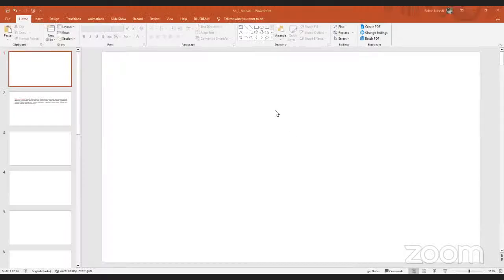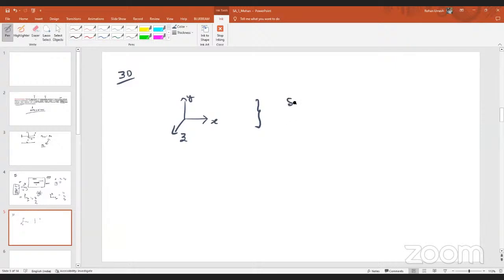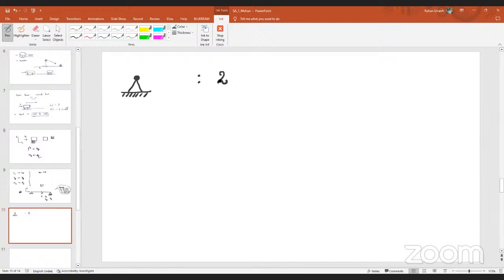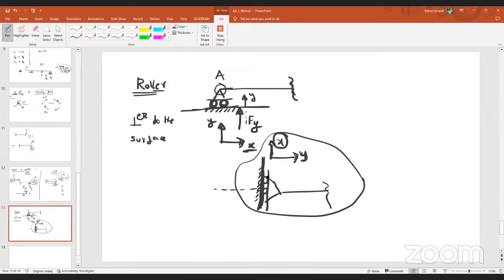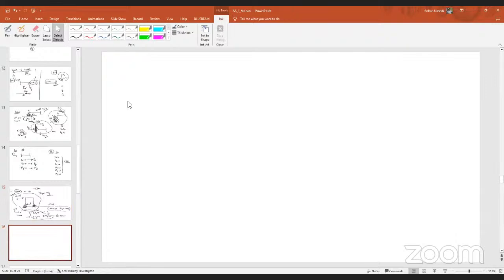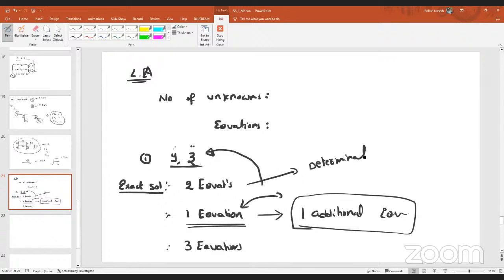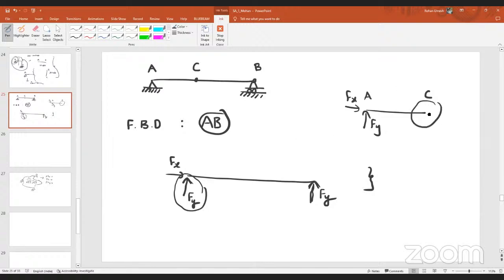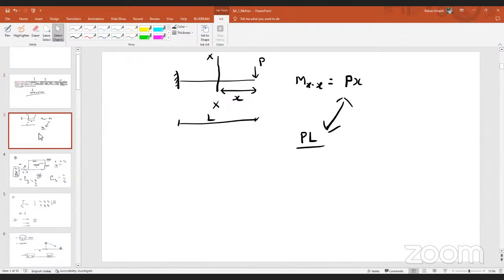Structures Session - 1 | GATE, TRB, TNPSC AE, & other PSUs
Structures Session - 1 from Mr. Nagamohan from IIT Guwahati which will be useful for  GATE, TRB, TNPSC AE, & other PSUs.